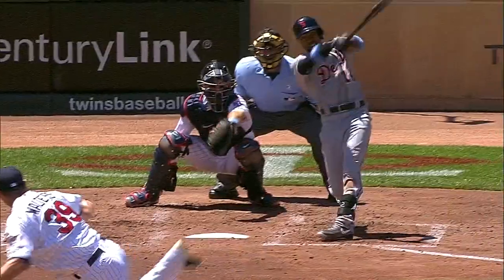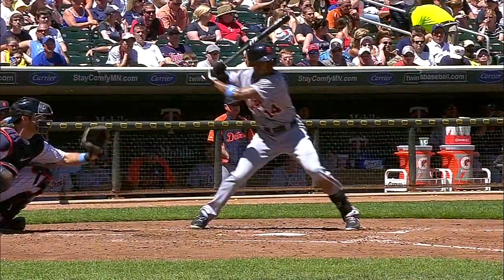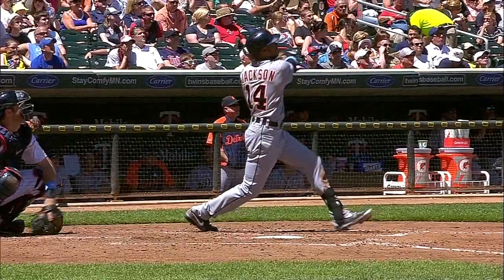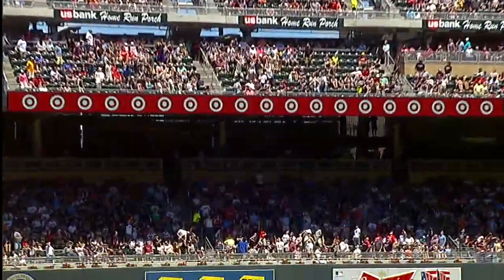2013/06/16 Jackson's two-run blast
DET@MIN: Jackson crushes a two-run homer to left